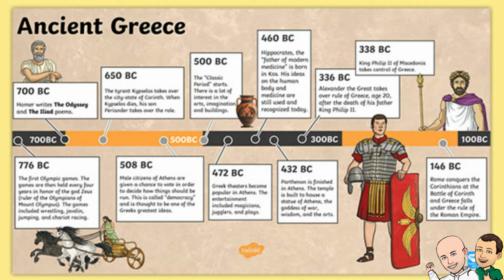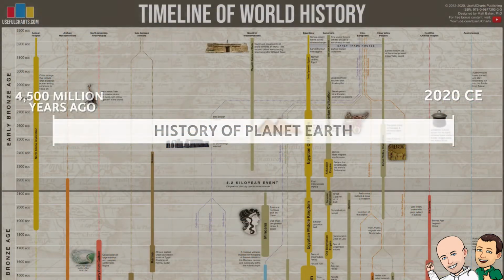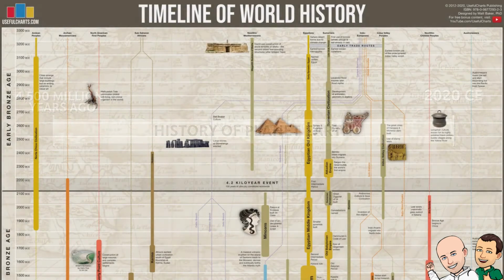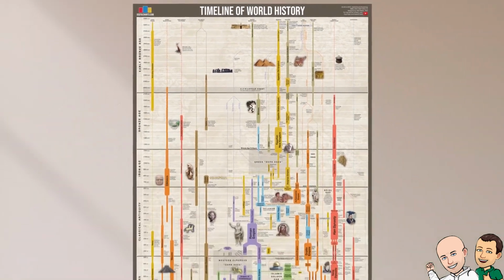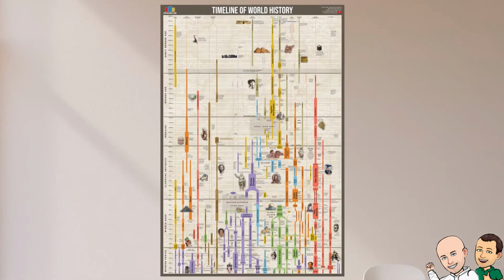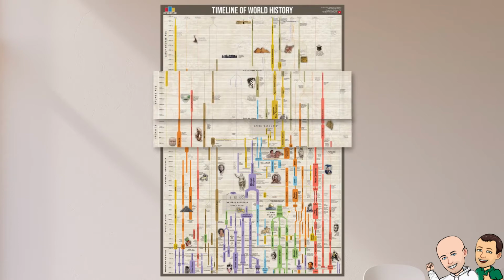WHAT ARE TIMELINES? PART 1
JOIN COACH HORN AND COACH GROVES AS WE DISCUSS AND INTRODUCE TIMELINES, INCLUDING THEIR IMPORTANCE AND SIGNIFICANCE.  THIS IS PART 1 OF A 2 PART SERIES!  ENJOY!